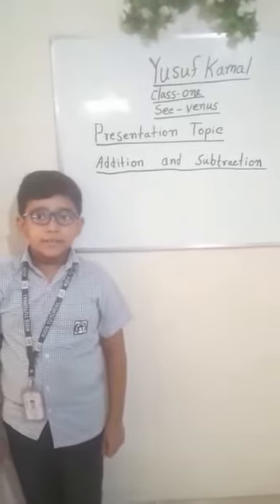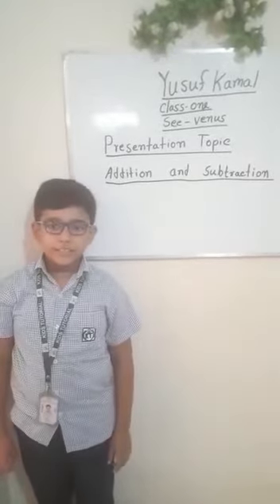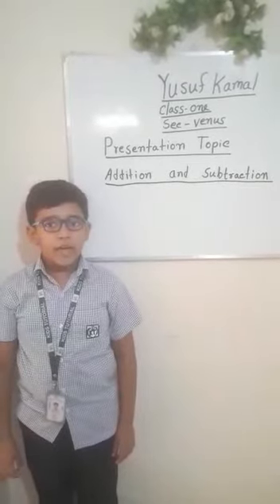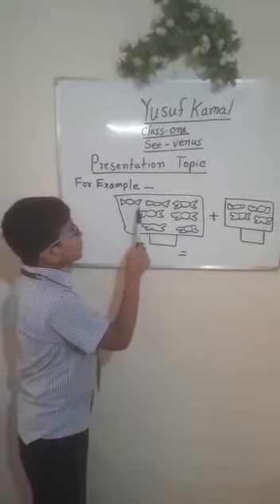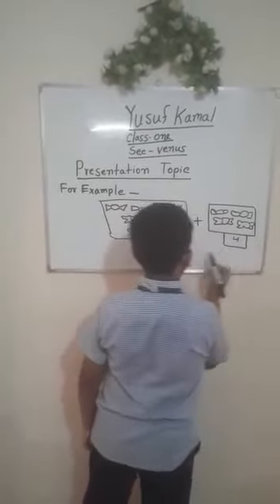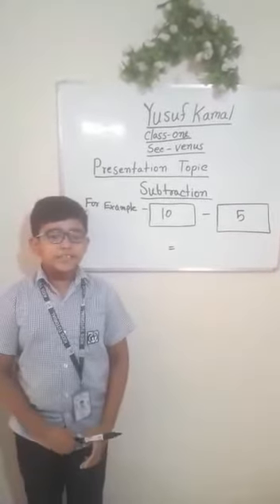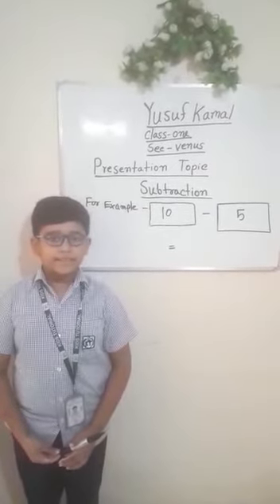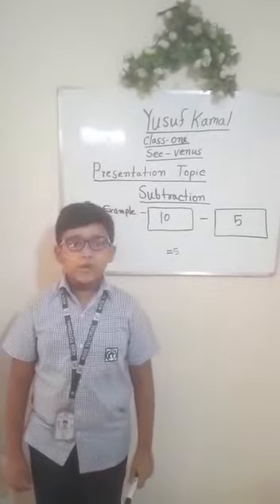Presentation by Yusuf